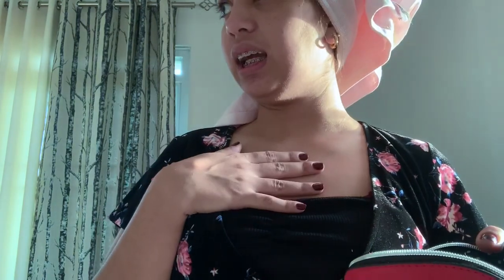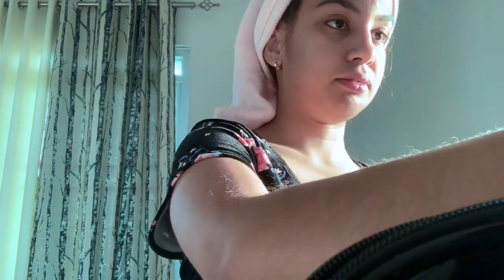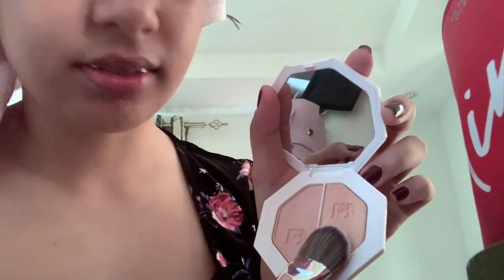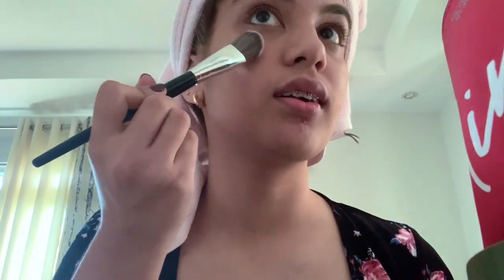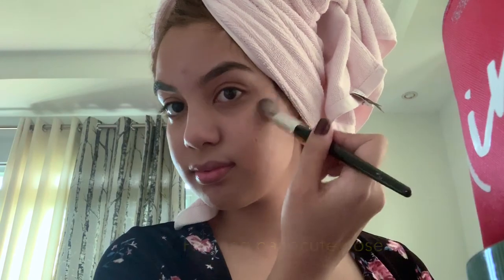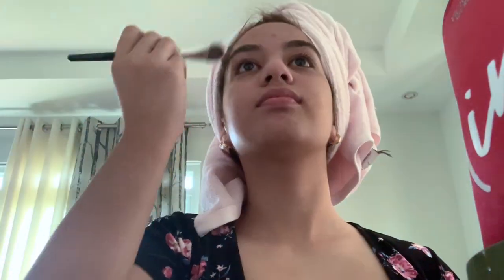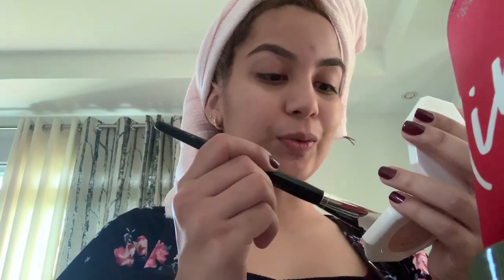IT'S MY BIRTHDAY+ GETTING READY WITH ME!!!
see ya'll on my next video!!